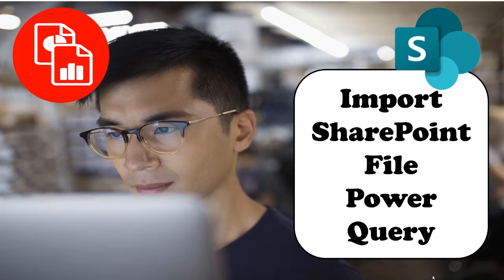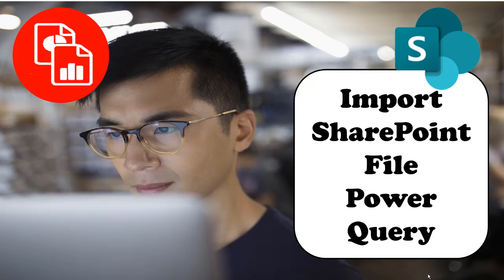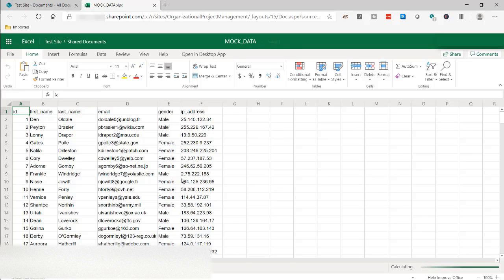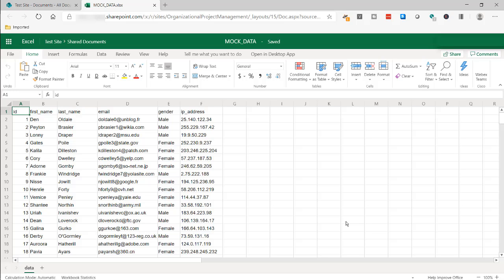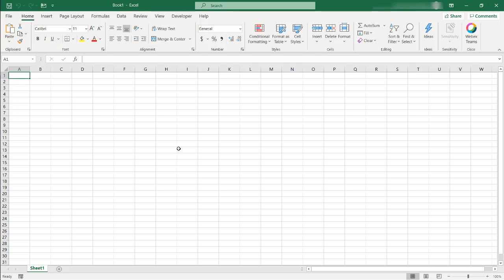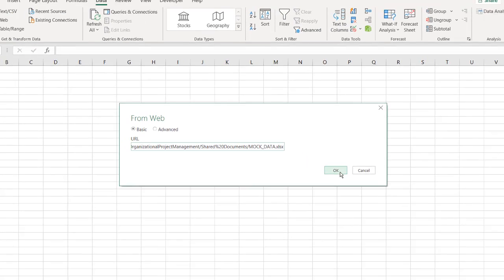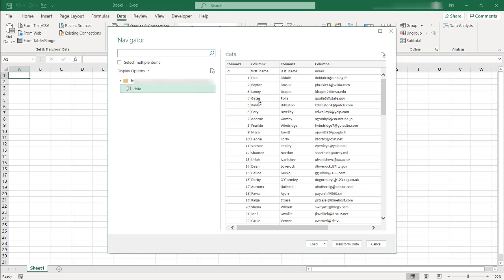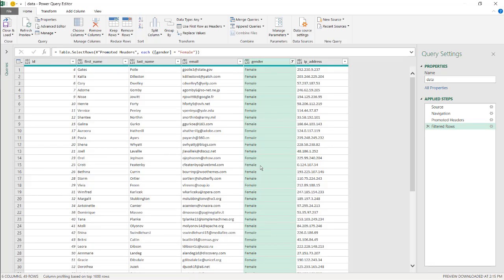Connect SharePoint File into Power Query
Importing a Excel file that is hosted on SharePoint or OneDrive should be as easy as copying the URL from the browser or when you use the share feature in SharePoint / OneDrive.  Unfortunately, it's not so straightforward to get data from SharePoint.  First, the URL link from the share feature isn't even the right one to use and then you have to be on the online version and request to open it with the desktop version to get the correct URL.  After that it's just a copy and paste of an edited version of the URL to put into the Power Query field.  It's sounds like a lot but once you see how it's done, it's not so bad.  Hopefully Microsoft will make it easier in future Power Query updates. But in the meantime, check out the video to learn how to import a file hosted on SharePoint into Power Query.